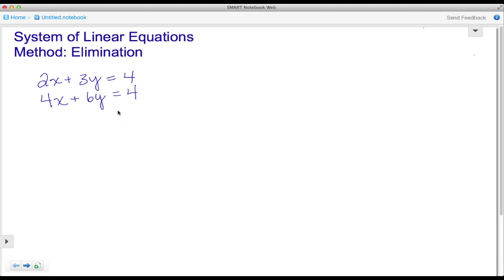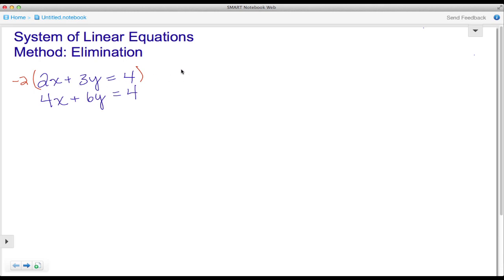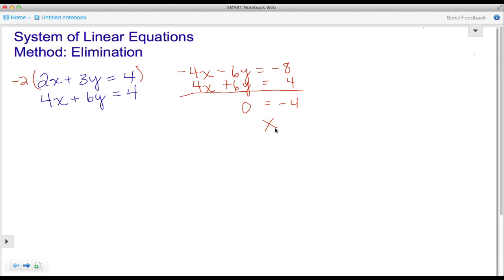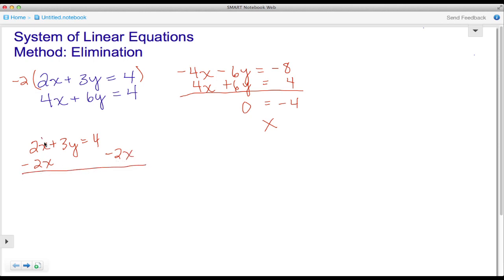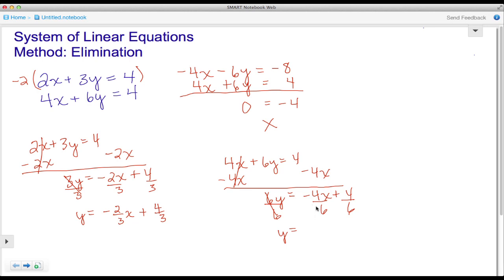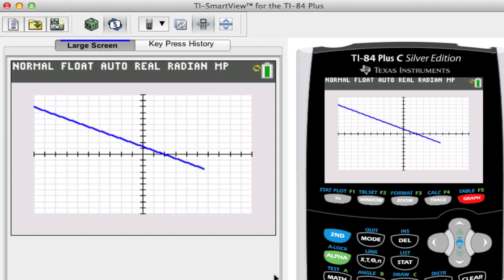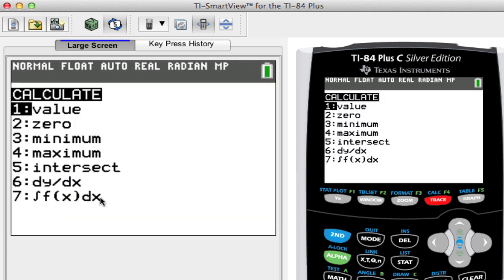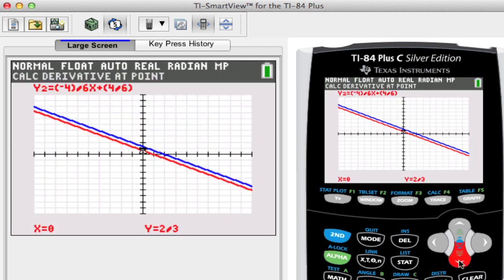How to solve a inconsistent system of linear equations using elimination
In this tutorial we learn how to solve a system of equations using elimination.  We also verify the results with the TI-84 Plus C graphing calculator.